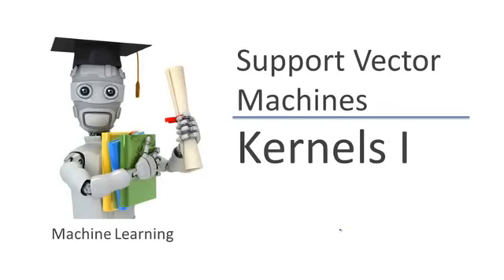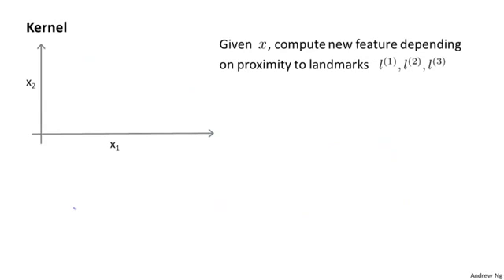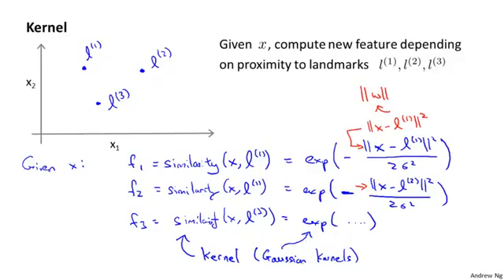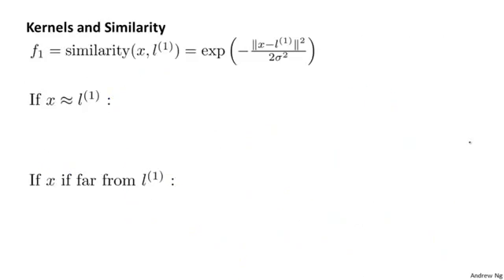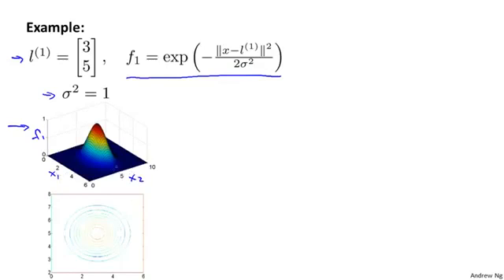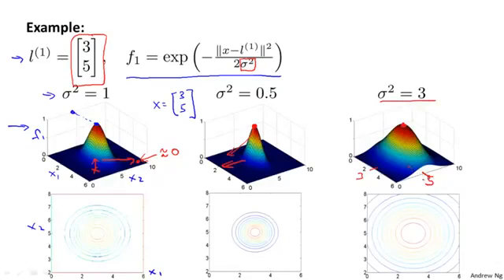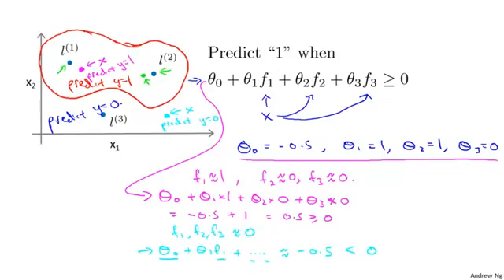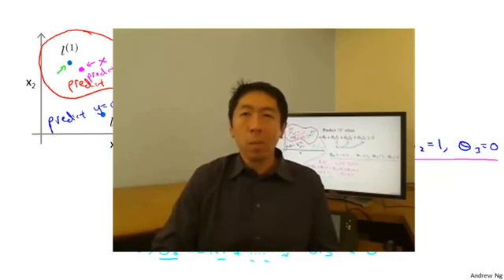Lecture 0704 Kernels I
07 Support Vector Machines